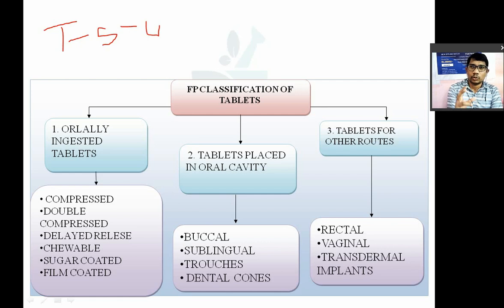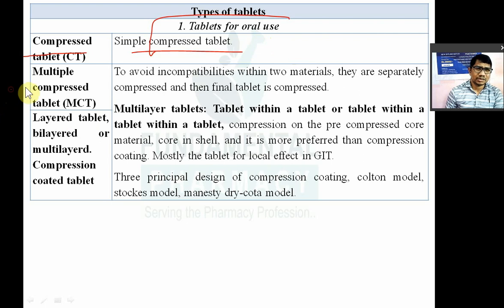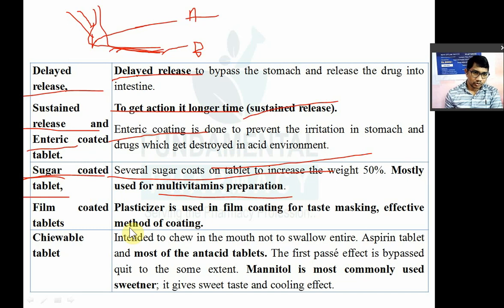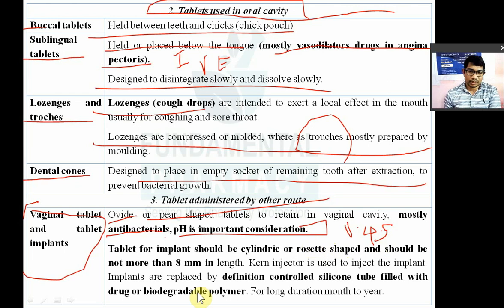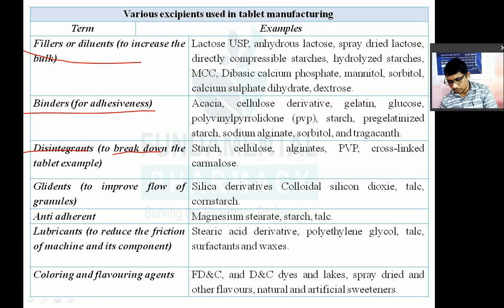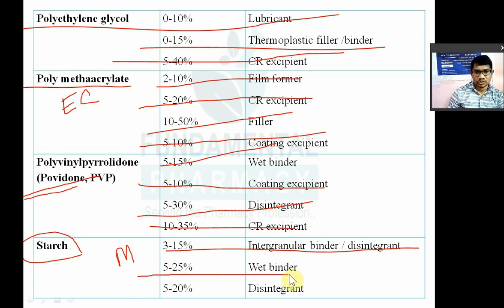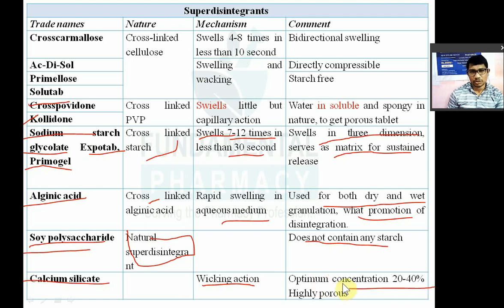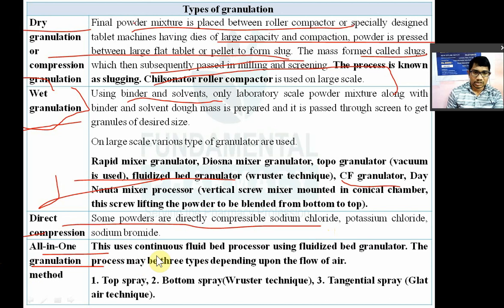TABLETS||TYPES||EXCIPIENTS||TOOLINGS||QC TEST||DEFECTS||PHARMACEUTICS||GPAT||NIPER||PHARMACY||DI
8000₹/ year
Course highlights
👉🏻 Test series

Mentor,
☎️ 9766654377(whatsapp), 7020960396